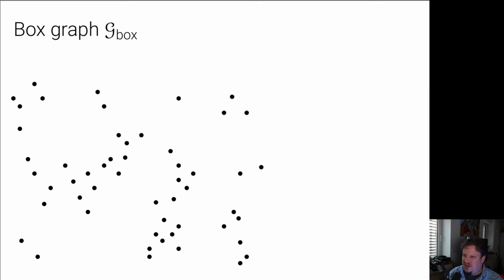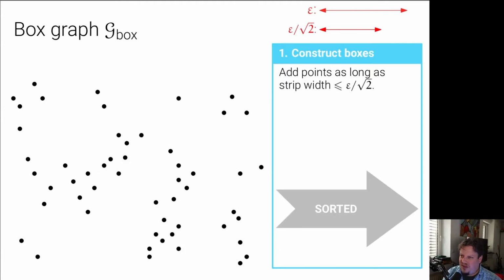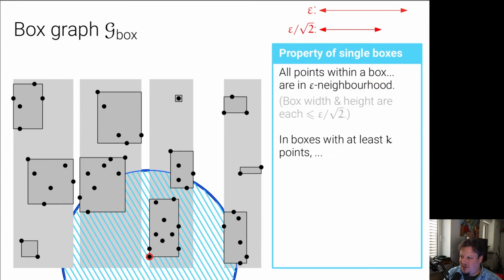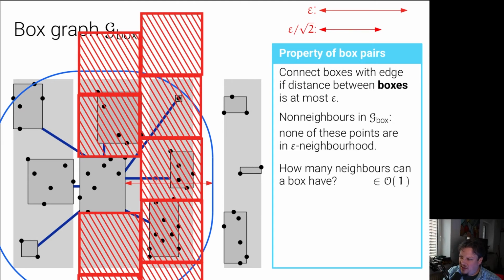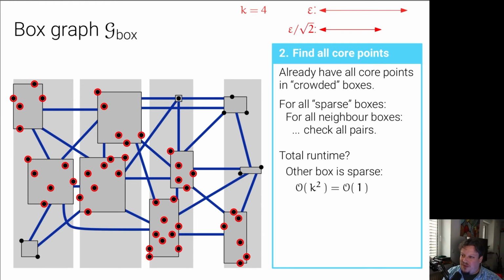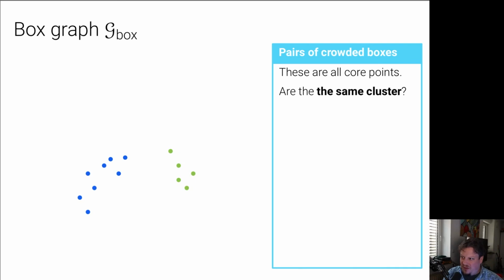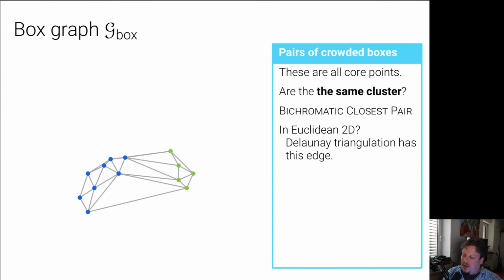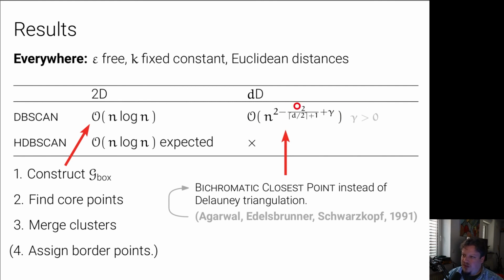Faster DBSCAN in Low-Dimensional Euclidean Spaces: de Berg, Gunawan, Roeloffzen